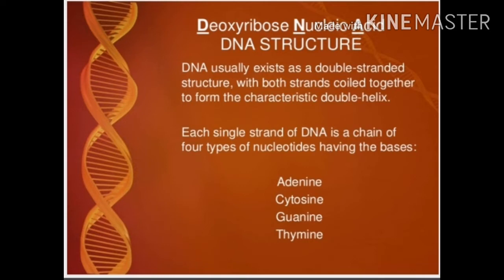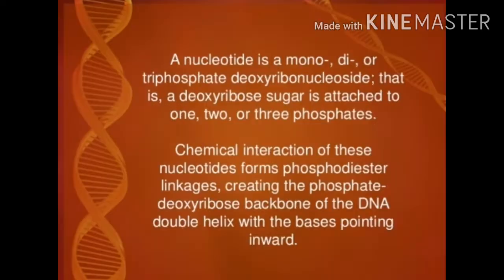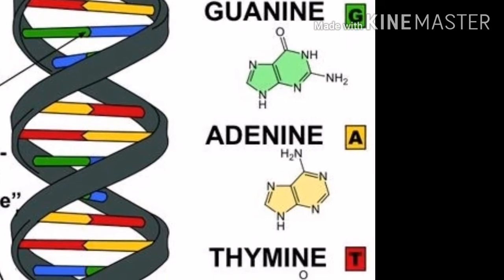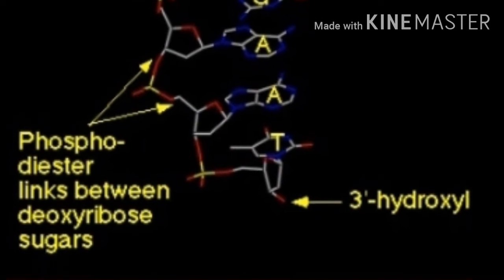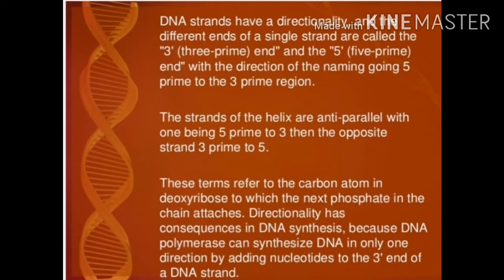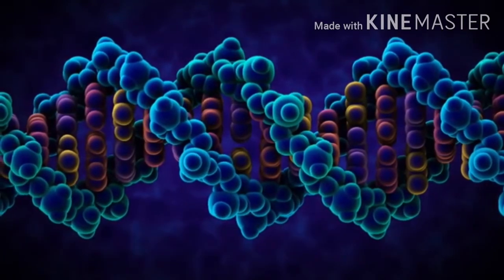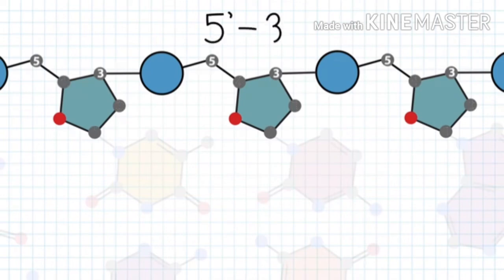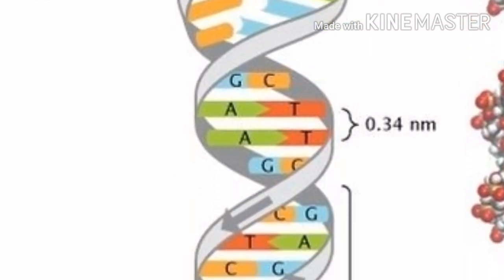STRUCTURE OF DNA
This is video is only about the structure of DNA, in my next video i will come back with DNA replication..

DNA) is a molecule composed of two polynucleotide chains that coil around each other to form a double helix carrying genetic instructions for the development, functioning, growth and reproduction of all known organisms and many viruses. DNA and ribonucleic acid (RNA) are nucleic acids. Alongside proteins, lipids and complex carbohydrates (polysaccharides), nucleic acids are one of the four major types of macromolecules that are essential for all known forms of life.
The two DNA strands are known as polynucleotides as they are composed of simpler monomeric units called nucleotides.[2][3] Each nucleotide is composed of one of four nitrogen-containing nucleobases (cytosine [C], guanine [G], adenine [A] or thymine [T]), a sugar called deoxyribose, and a phosphate group. The nucleotides are joined to one another in a chain by covalent bonds (known as the phospho-diester linkage) between the sugar of one nucleotide and the phosphate of the next, resulting in an alternating sugar-phosphate backbone. The nitrogenous bases of the two separate polynucleotide strands are bound together, according to base pairing rules (A with T and C with G), with hydrogen bonds to make double-stranded DNA. The complementary nitrogenous bases are divided into two groups, pyrimidines and purines. In DNA, the pyrimidines are thymine and cytosine; the purines are adenine and guanine.